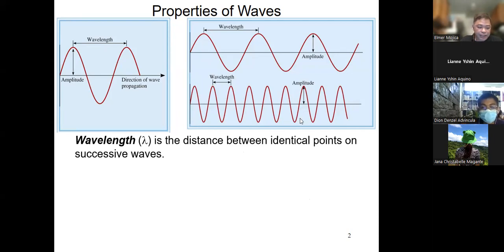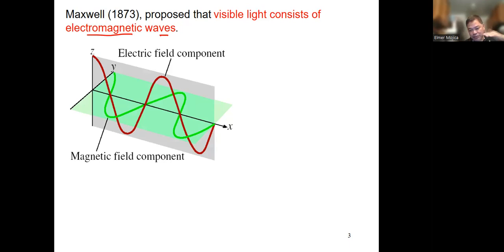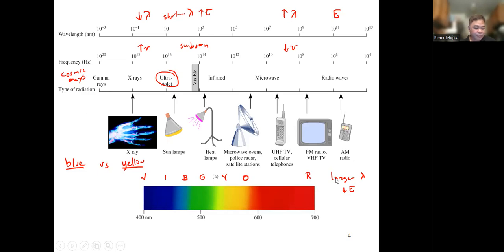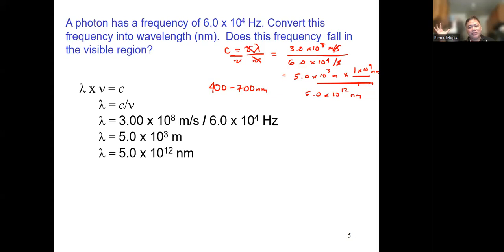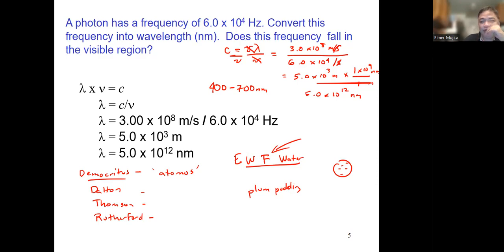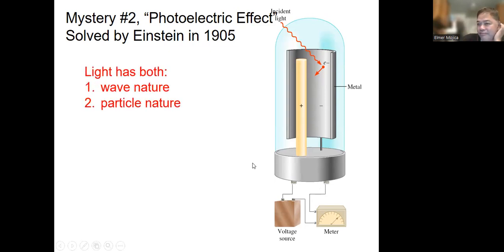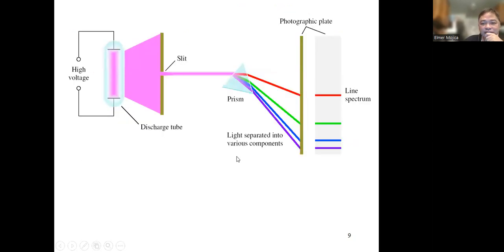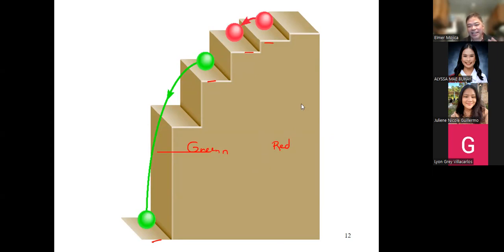Chem 18 V2 09082022